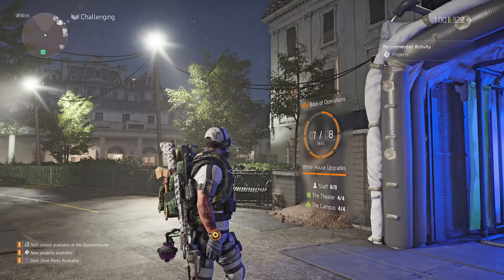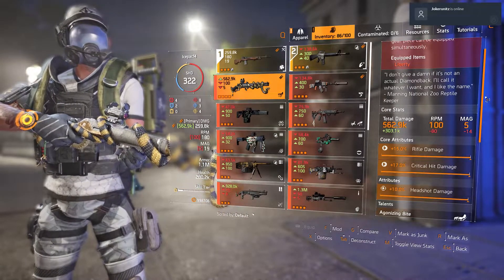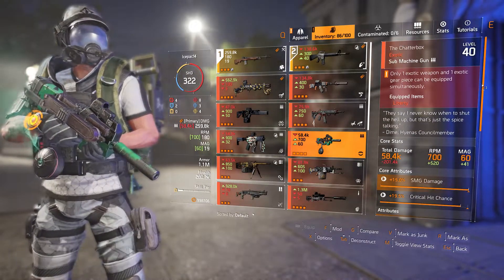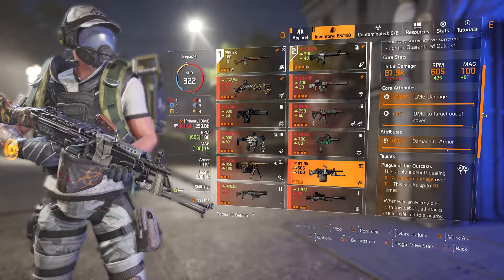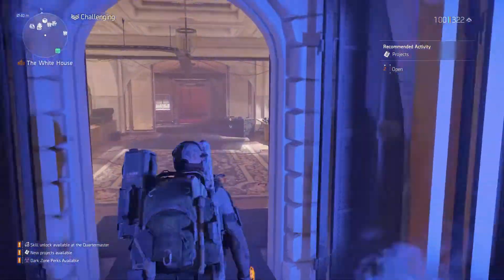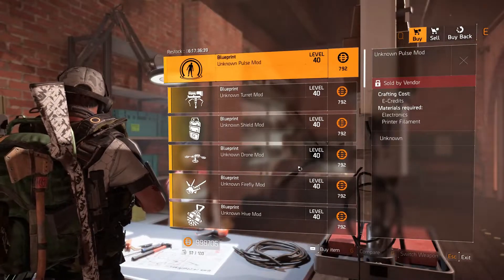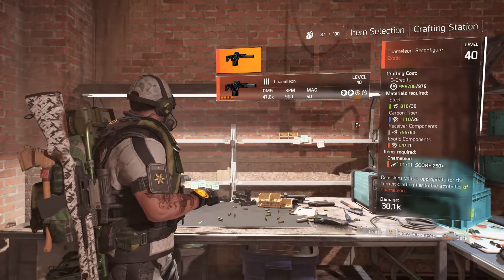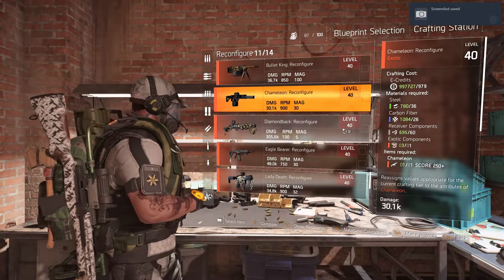I reconfigured all my Exotics! What's the result??!?! | Division2 | TitleUpdate9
Yes, I reconfigured all my exotics , and here's the end result. Hope you like the video